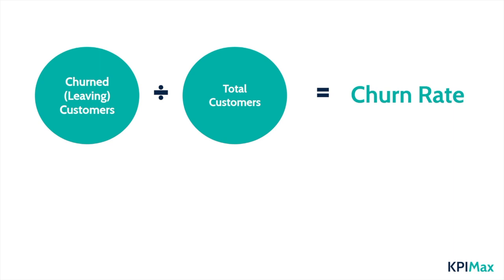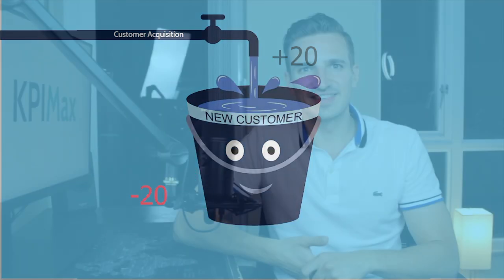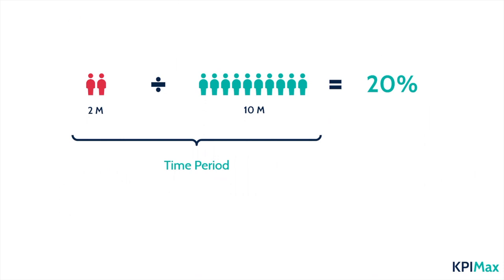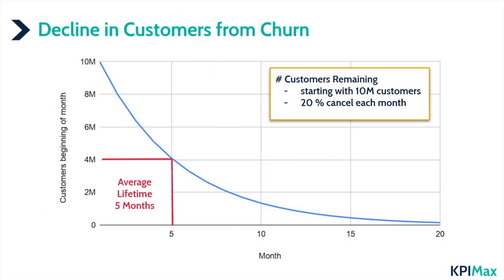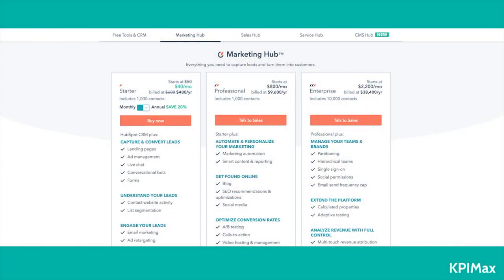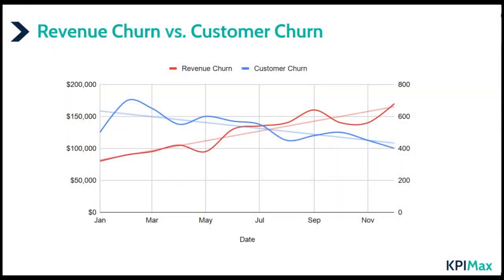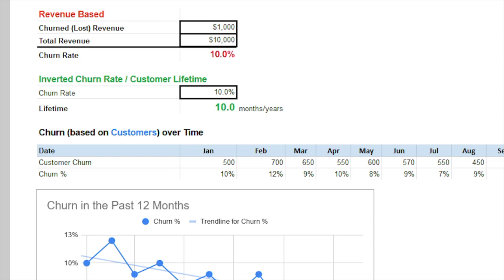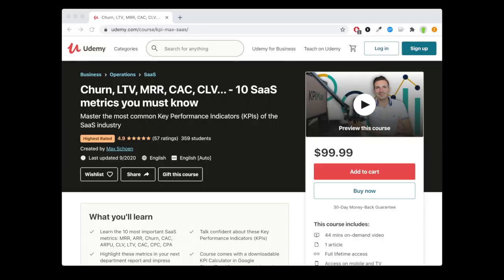What is Churn? Easy explanation & how to calculate this SaaS metric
Check out my full online course "Churn, LTV, MRR, CAC, CLV... - 10 SaaS metrics you must know"

Learn every thing you need to know about Churn rates:
- What does Churn mean?
- How to calculate the Churn rate?
- How to lower churn?